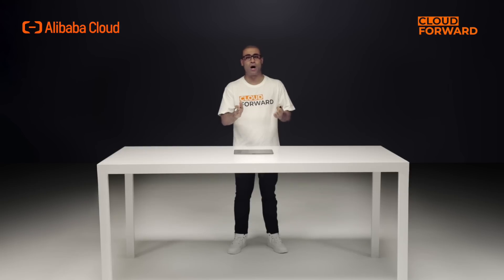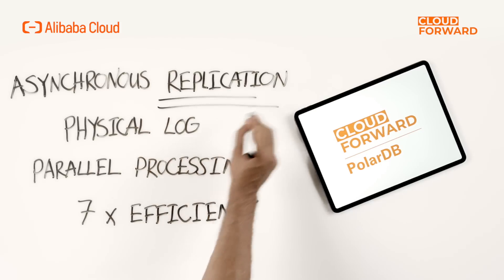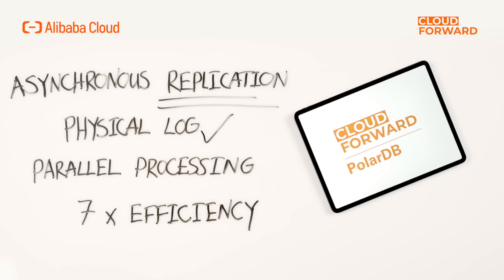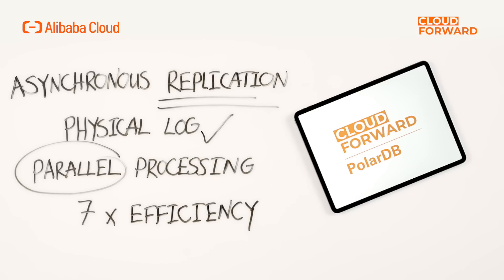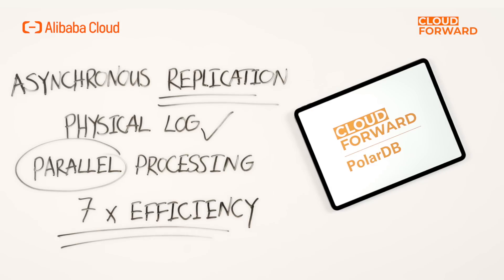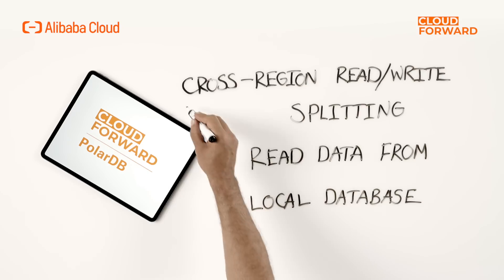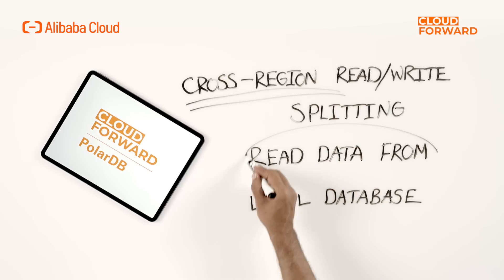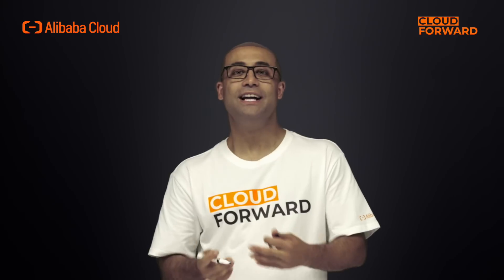Cloud-Native Database: PolarDB | Global Database Network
Cross-Region R/W Latency between applications and databases is crucial especially when you are running a global business. More on alibabacloud.com

Welcome to CloudForward, where we go back to basics and talk about everything cloud-centric, from Infrastructure, Computing, Storage, Network, Security, to Database, and AI